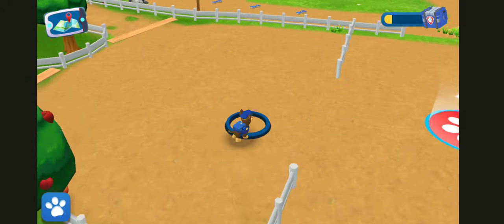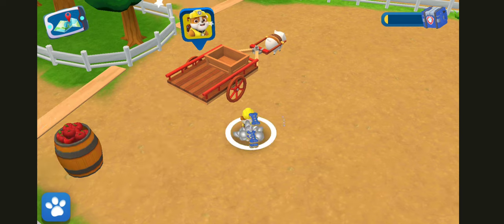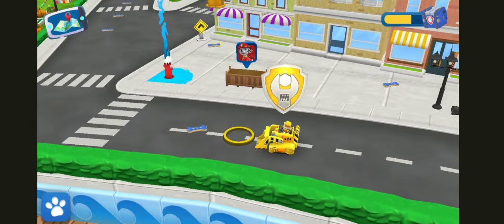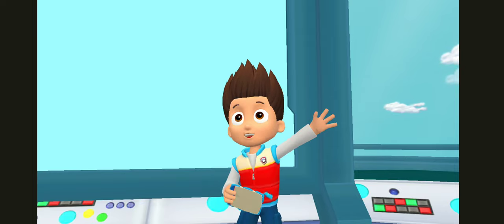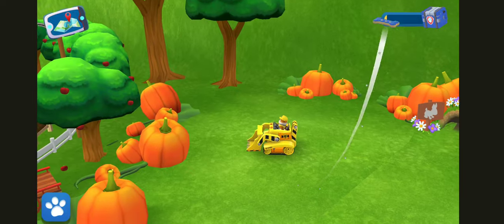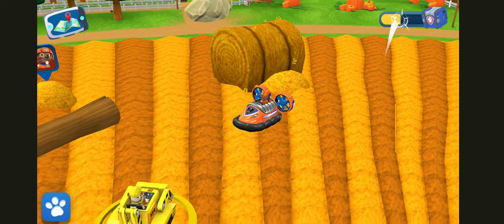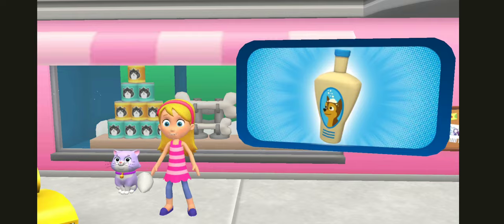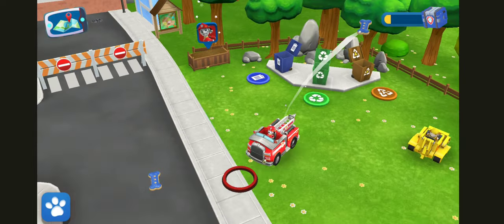New Update!// PAW Patrol Rescue World 😄😇lara kids games😉☺️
Download link ANDROID

PAW Patrol ™

Explore Adventure Bay like never before in PAW Patrol™ Rescue World!

Fun games designed for boys & girls in Pre school & Kindergarten! No job is too big, no pup is too small!

PLAY WITH YOUR FAVORITE PUPS – The Pups are ready to go! Ride around Adventure Bay with Chase, Skye, Marshall, Zuma and Rocky (More pups added soon!). Each pup has a special skill and vehicle for all your rescue needs.

SAFE & KID FRIENDLY  - Kids games designed for preschool, kindergarten, elementary school boys & girls. Educational, engaging and fun games for kids to explore from their favorite TV, YouTube Kids & Netflix show! Easy game play to learn, for young children and toddlers aged 3-6. Parents and other family members can play along too!

Before you download this app, please note that it is free to try, but some options may only be available via in-app purchases. In-app purchases cost real money and are charged to your account. To disable or adjust the ability to make in-app purchases, change your device settings. This app may contain contextual advertising (including the option to watch ads for rewards) from Budge Studios regarding other apps we publish, from our partners and from third parties. Budge Studios does not permit behavioral advertising or retargeting in this app. The app may also contain social media links that are only accessible behind a parental gate.